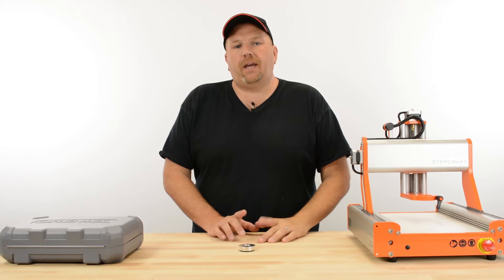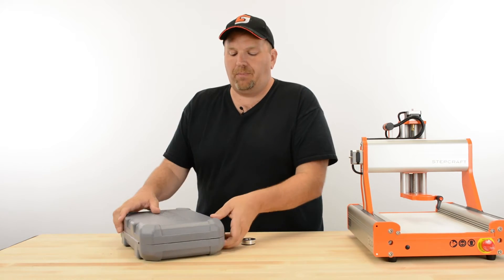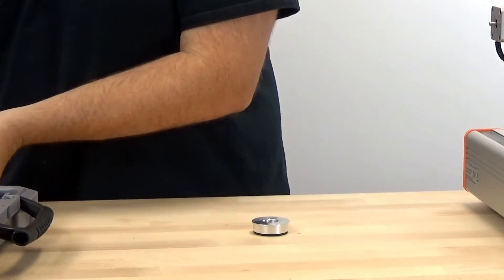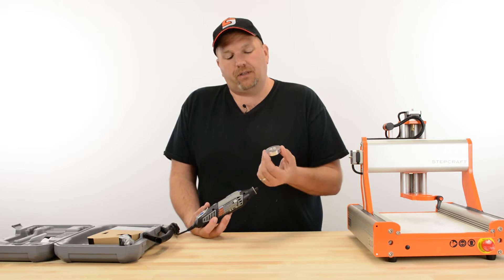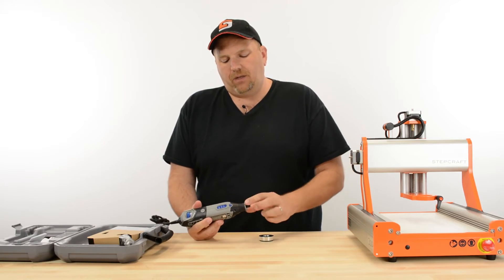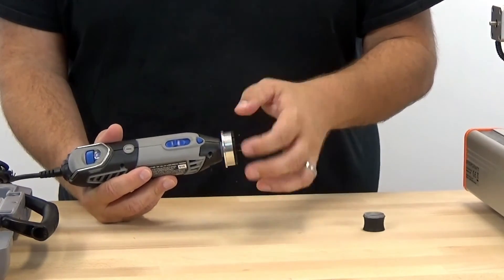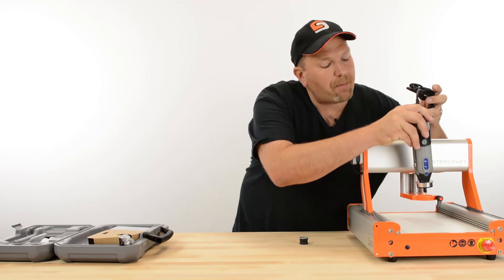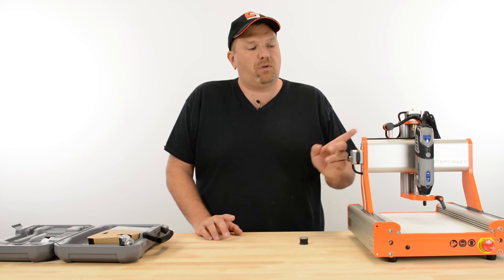Using the Dremel Adaptor on a STEPCRAFT CNC - Dremel as a Spindle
In this video we show you how the Dremel Adaptor ($19.99) works and allows you to take a Dremel Rotary Tool (such as the Dremel 4000) and use it as a Spindle on any STEPCRAFT CNC System.